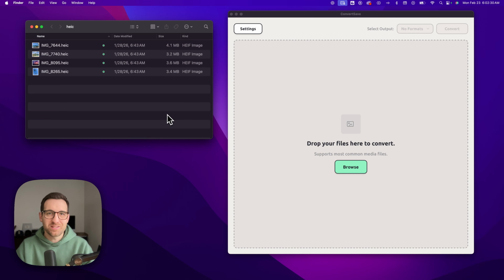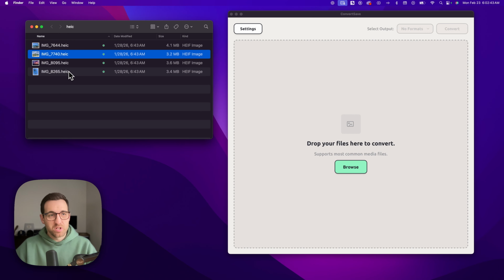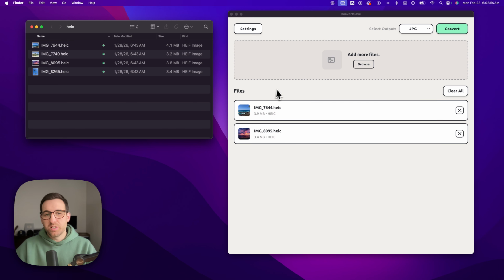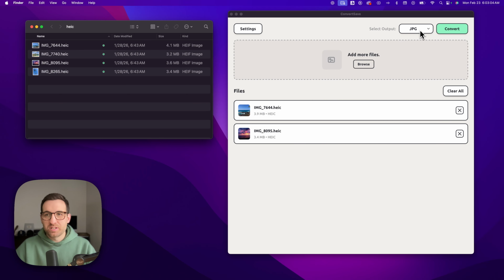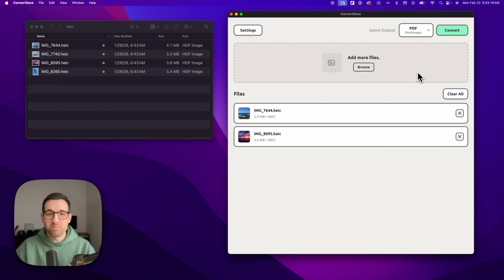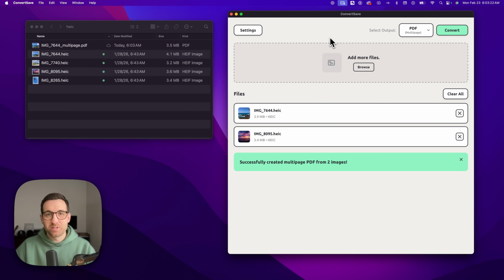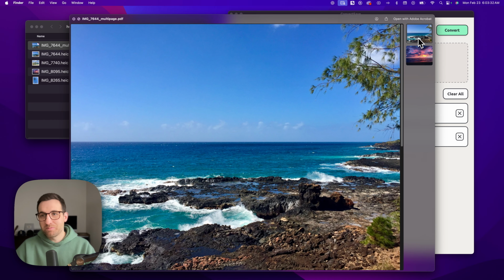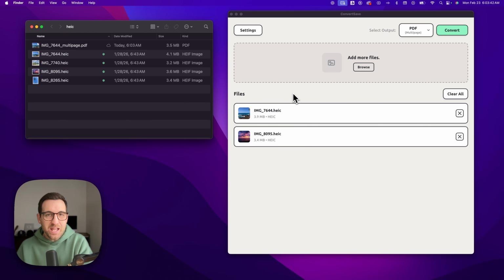How to Convert HEIC to Multipage PDF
In this tutorial, learn how to convert HEIC to multipage PDF on Windows and Mac. This guide shows how to use ConvertSave to turn multiple HEIC photos into one PDF document locally for easier sharing, scanning, and printing.